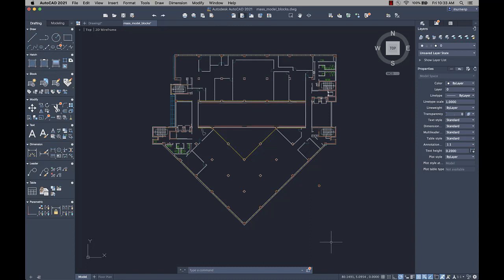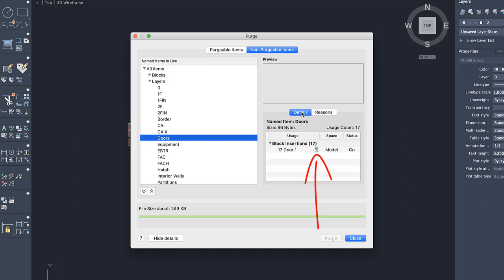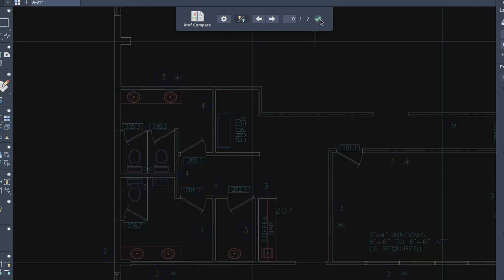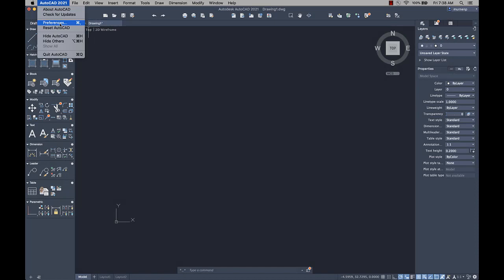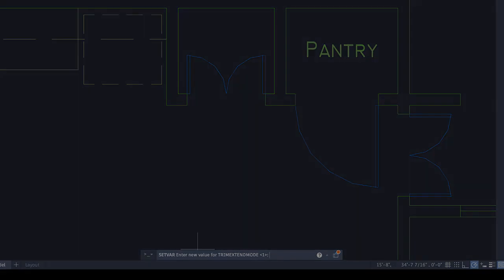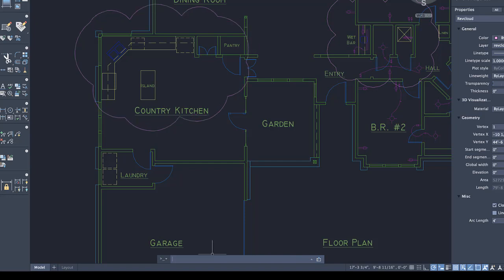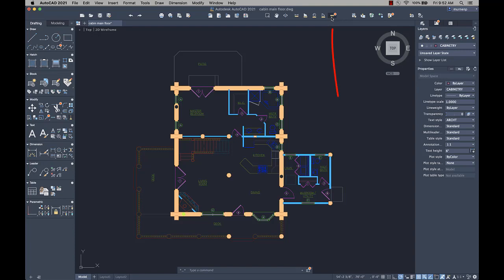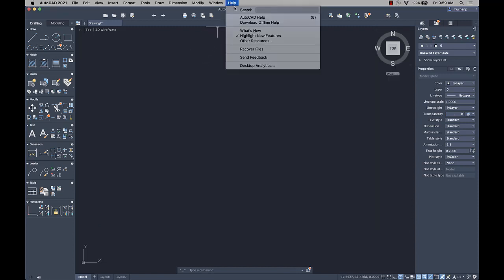AutoCAD 2021 for Mac